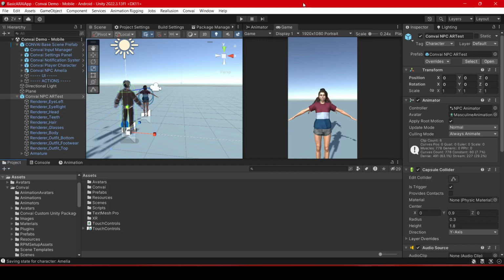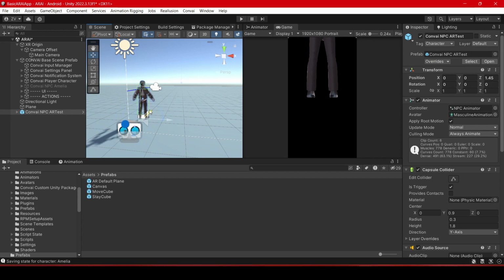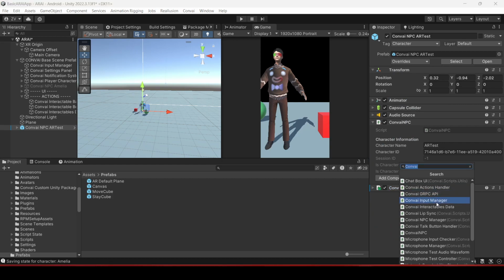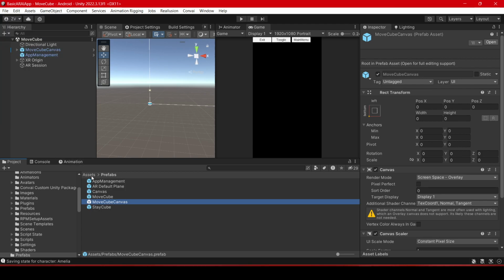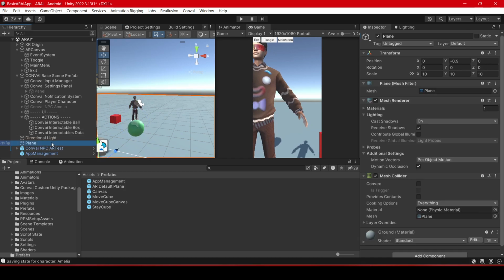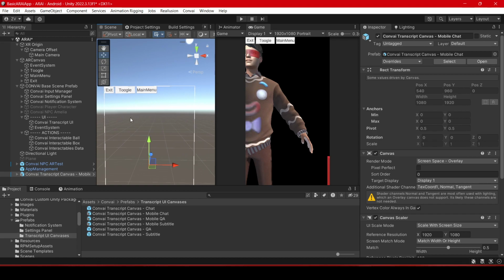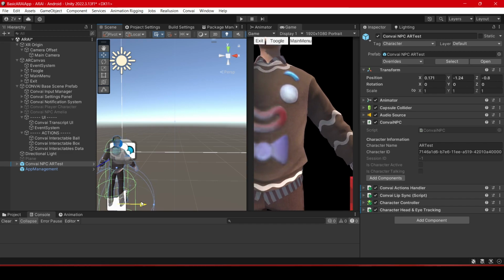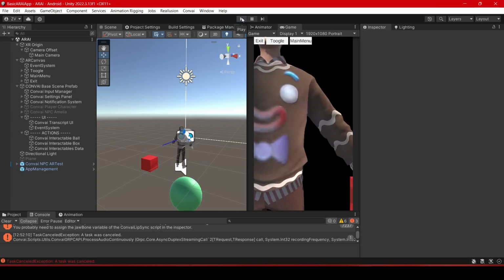Configure Convai AI for Android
In this video we will configure your own Convai AI character into an AR Scene, that we will merge with the android demo scene from Convai AI.